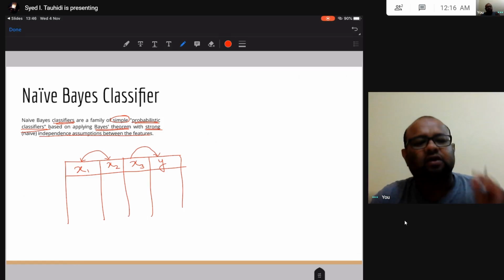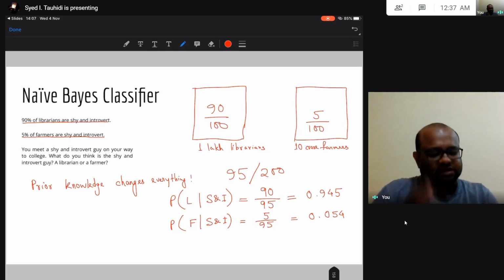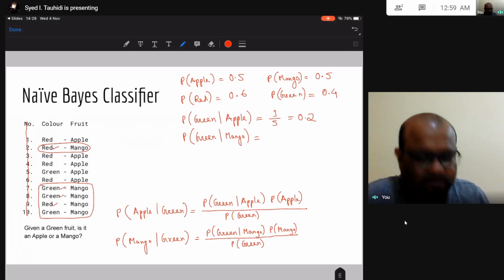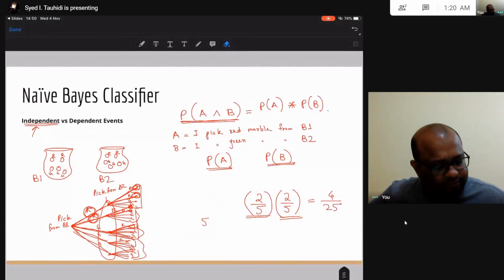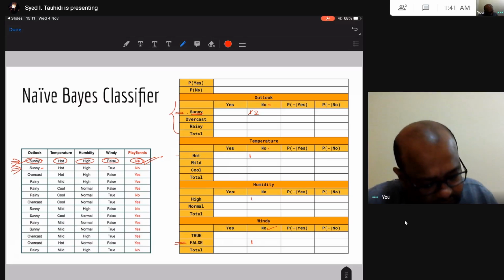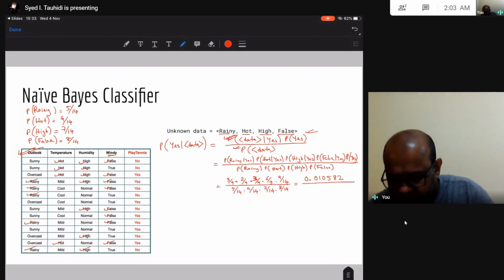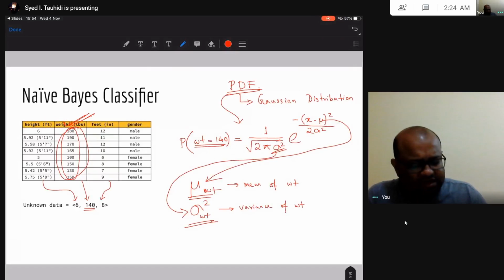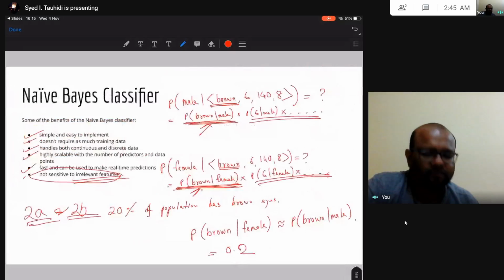Machine Learning - 10. Naïve Bayes Classifier